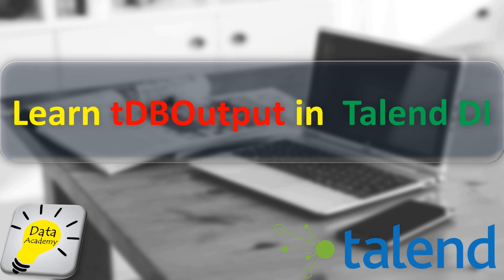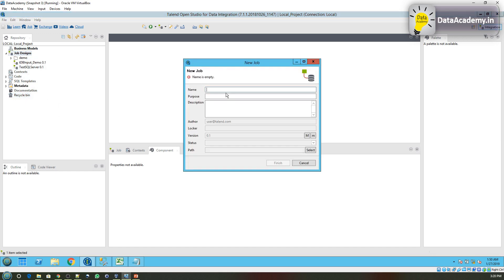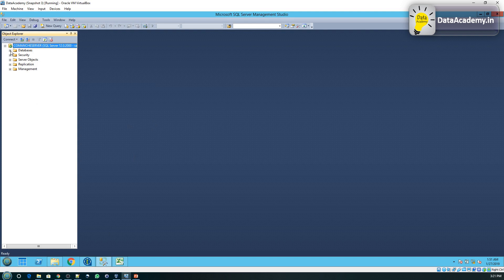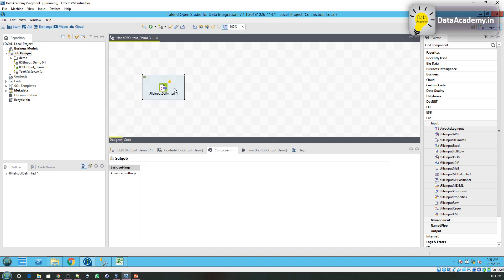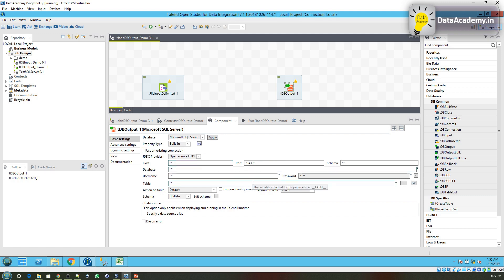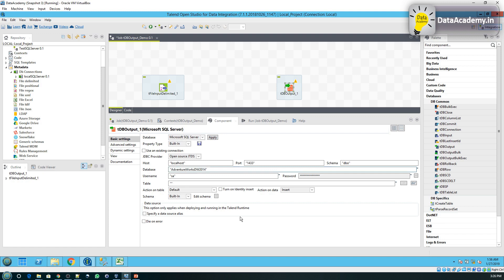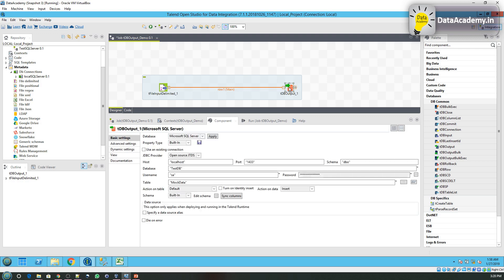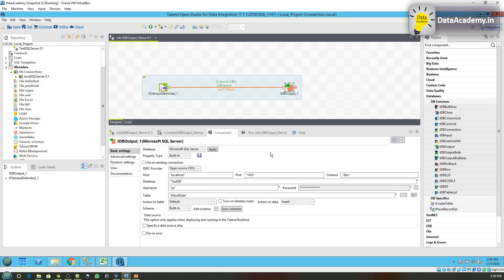Learn tDBOutput in Talend DI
In this video, we will learn how to use the tDBOutput in Talend DI. The tDBOutput component is used to write data to a database.
You can configure the component to write data to many popular databases including but not limited to SQL Server, Oracle, MySQL, DB2 and others.